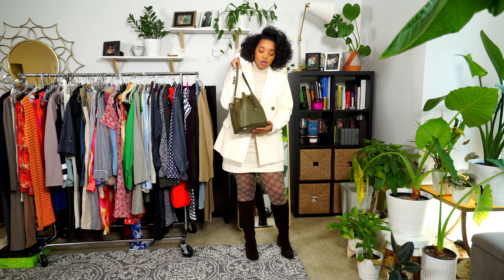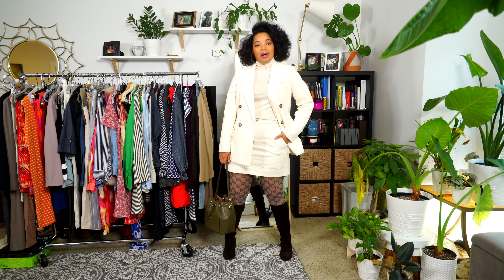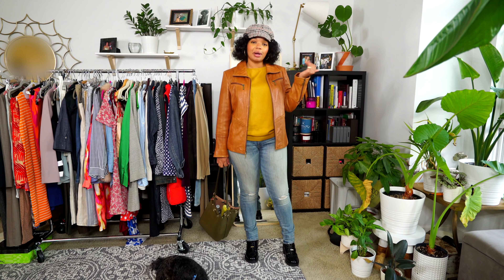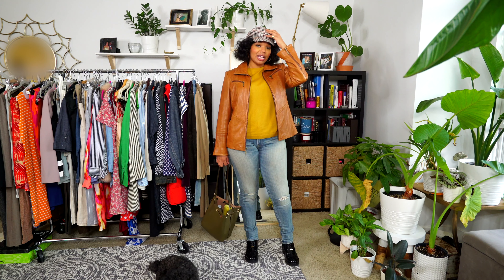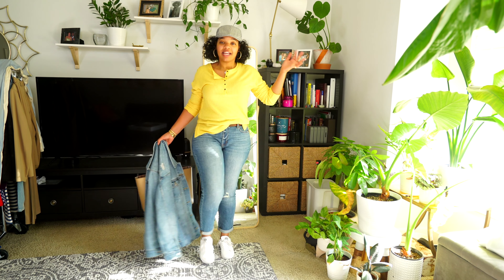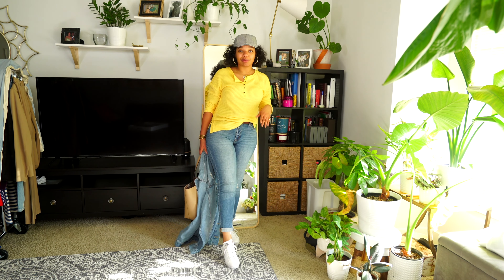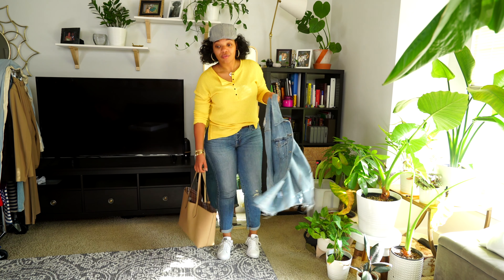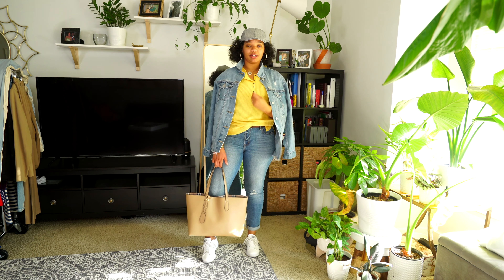What I Wore This Week #30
**Monday**
Blazer (Sold Out) H&M
Bag (Old) Michael Kors
**Tuesday**
Top (Mother's closet :) Ann Taylor
Jeans (Old) Joes Jeans
Jacket ( Mother's closet :)
**Wednesday**
Hat (Old) Aldo
**Sunday**